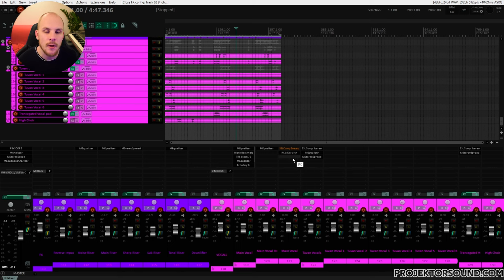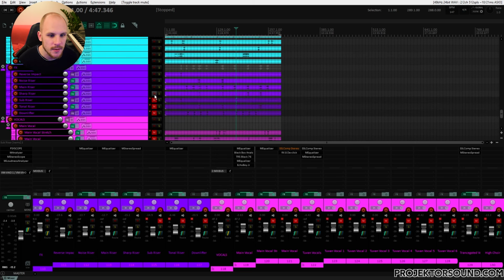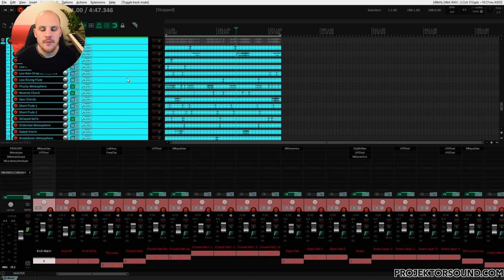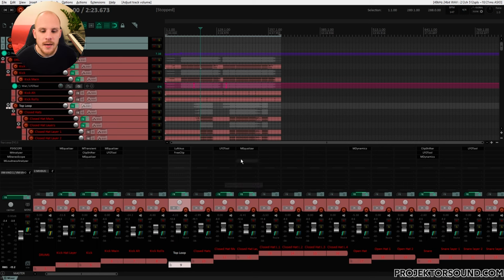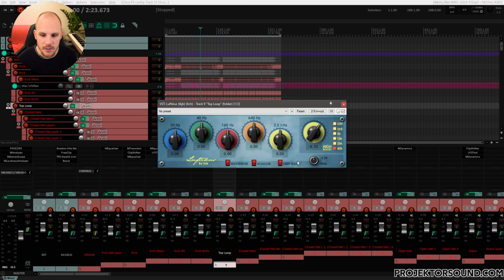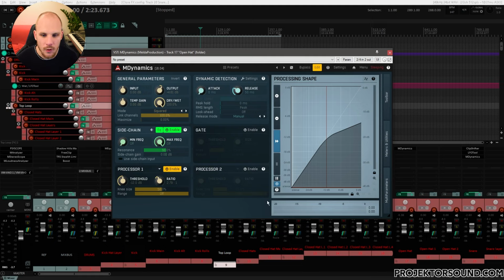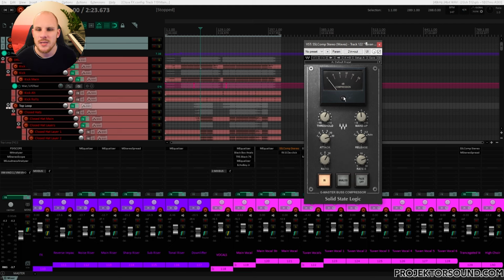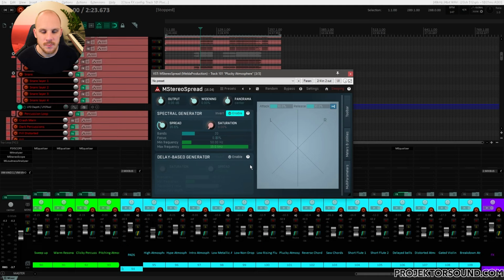How I mixed my track "Beyond"!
Timestamps:
0:00 Intro
0:12 The mixing project
0:57 My mixing mindset
1:47 The initial balance
4:33 Standard plugins
8:19 The most overlooked part of your mix
10:02 The distinct lack of mixing "tricks"
11:30 How to learn mixing?
13:13 Outro

In this video I'll show you how I mixed my track "Beyond" inside of reaper. Initially I wanted to show a lot of tricks or specific settings but I think talking more about the general mindset and workflow is more interesting. Make sure you listen to the track before watching the video so you get the context you need to understand this video!